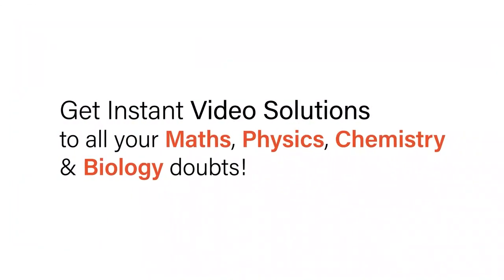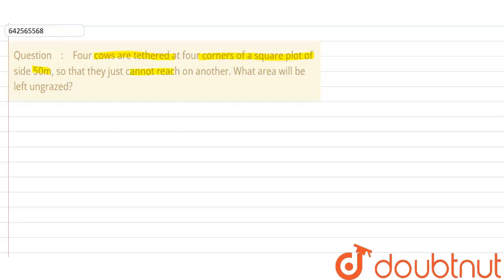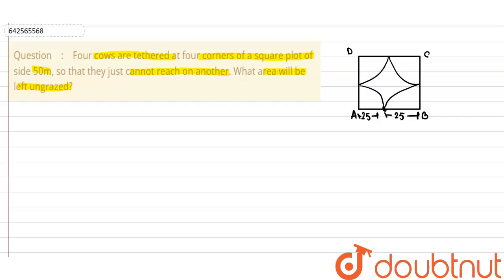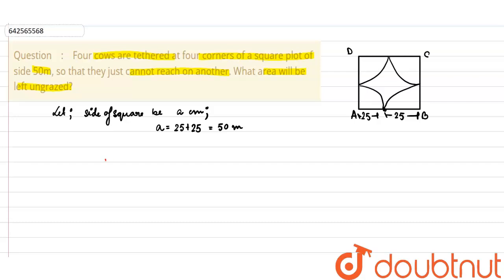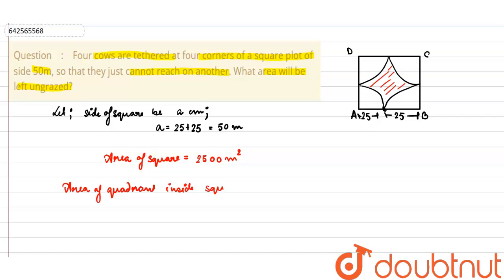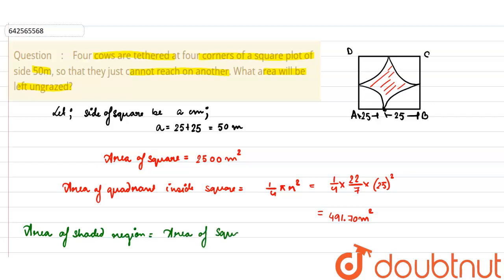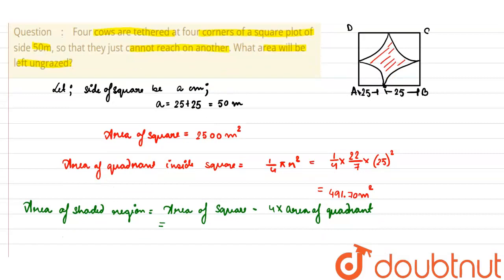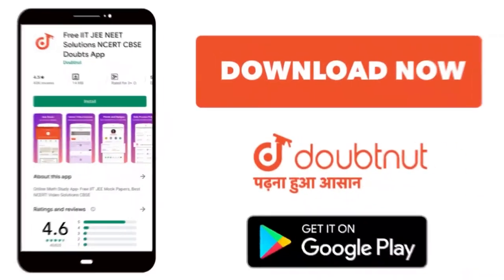Four cows are tethered at four corners of a square plot of side 50m, so\r\nthat they just cannot...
Four cows are tethered at four corners of a square plot of side 50m, so\r\nthat they just cannot reach on another. What area will be left ungrazed?
Class: 10
Subject: MATHS
Chapter: AREAS RELATED TO CIRCLES
Board:CBSE

👉 Have Any Query? Ask Us.